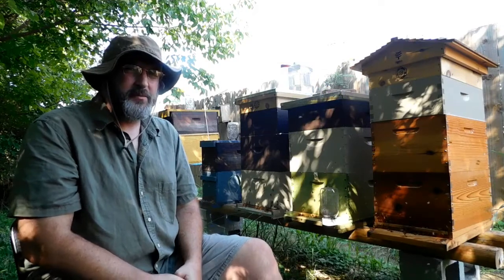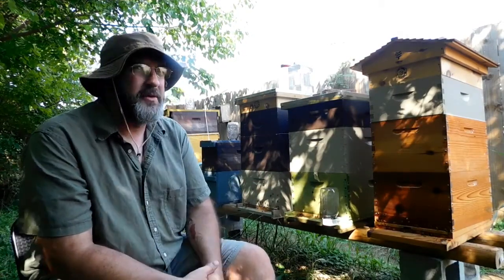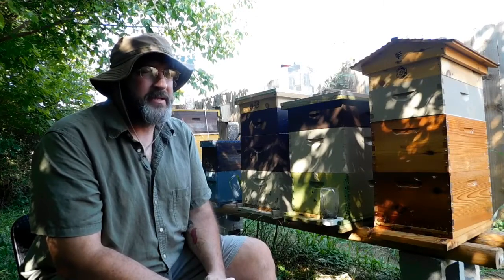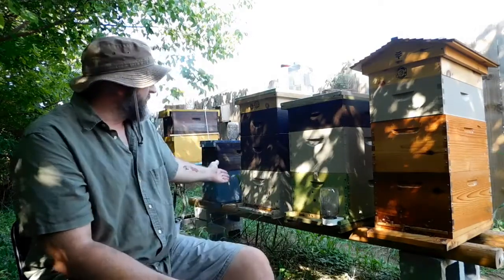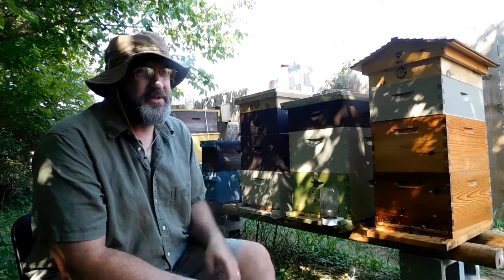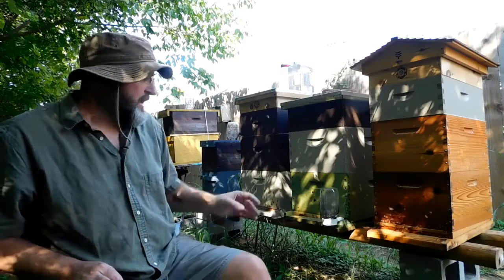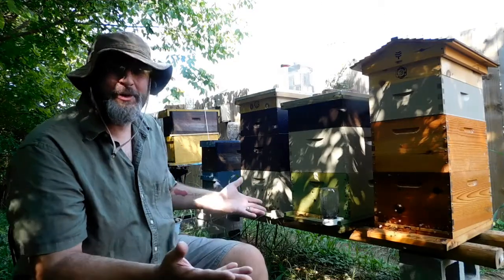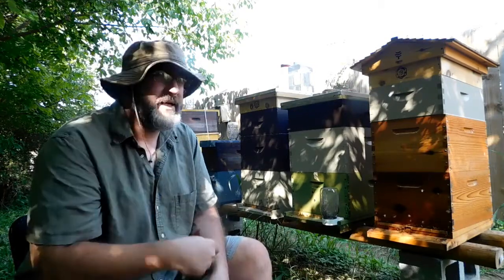Bobbees! Beekeeping - Apiary Tour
A tour of my apiary and the story of how it got to this point in my first year of beekeeping